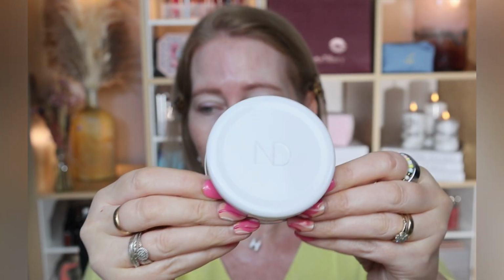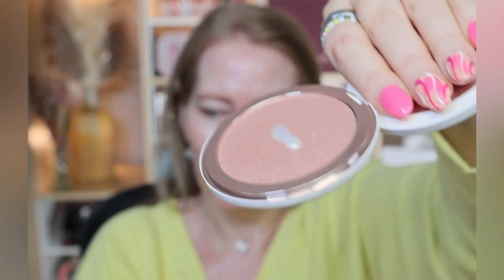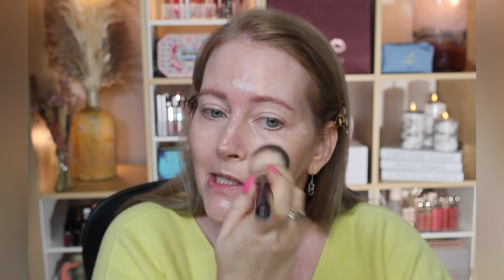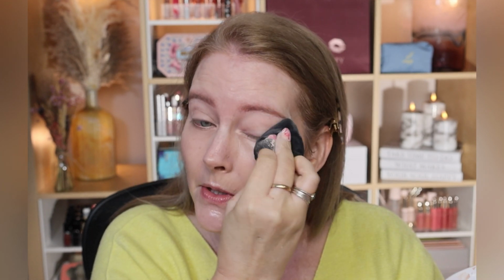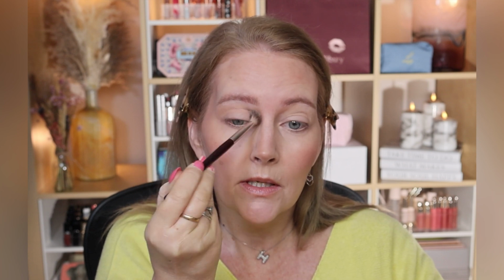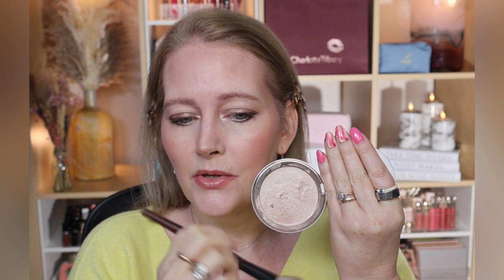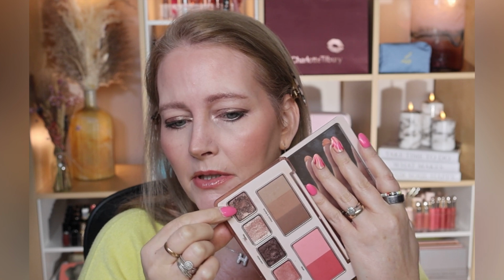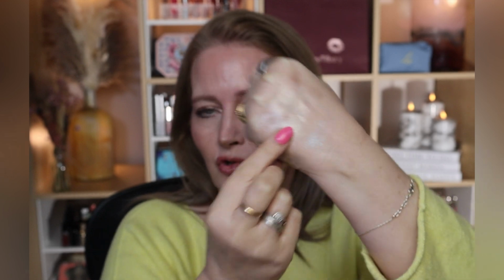Full Face of Natasha Denona Hy-Glam/Gen/Per + new Beautifier - NOT what I expected! Mature skin test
A Full Face of Natasha Denona Hy-Glam/Gen/Per including new Beautifier

Hi everyone, so today I am trying something very different.  A natural no makeup makeup look with a glowy natural base using the new Natasha Denona Beautifier, Hy-gen Serum, Hy-glam concealer &  Hy-Per Face Palette.  I’m not sure how this will work on my mature skin but I look forward to finding out with you.

Chapters:
00:00 Introduction and Product information
05:48 Applying HY-GEN SKINCARE INFUSED GLOW BEAUTIFIER & HY-GEN PRIMER SERUM
ENERGIZING & HYDRATING PRIMER SERUM mixed
08:26 Applying Hyglam Concealer
12:53 Delilah Pure Touch Micro-fine Loose Powder
15:27 HY-PER NATURAL FACE PALETTE
30:30 Compared with Fenty and Chanel
34:00 Final look and thoughts

My Skin: I’m Fair to light with neutral undertones.  I have combination skin with mostly dry areas and a greasy t-zone.

All products used in this video have been bought with my own money, unless I have specifically stated that they were gifted.  Any gifted products are given to me with no obligation to post.